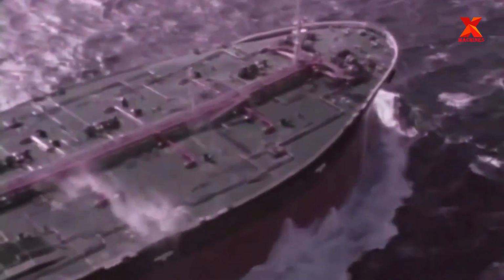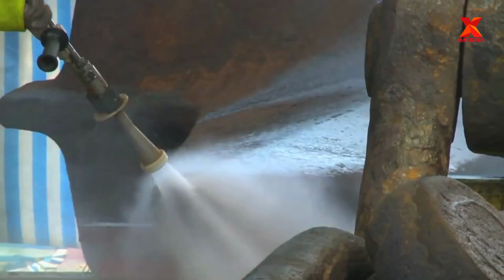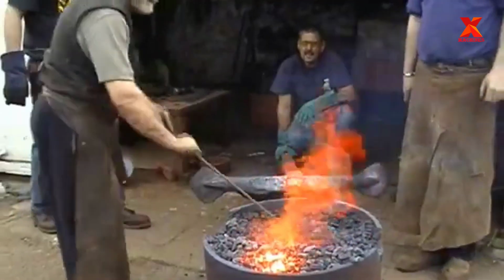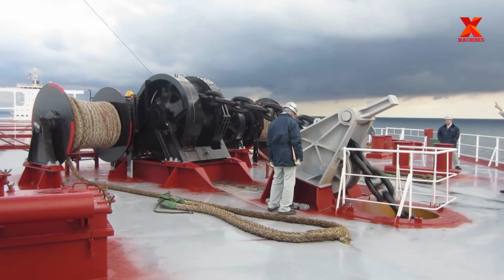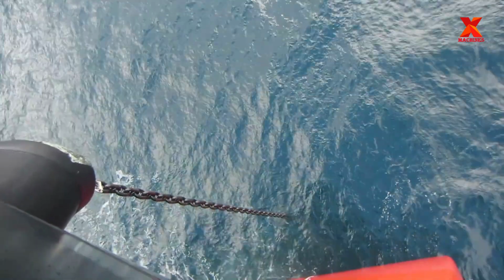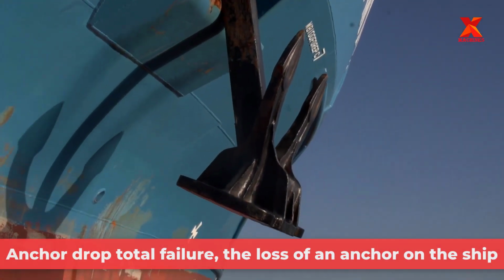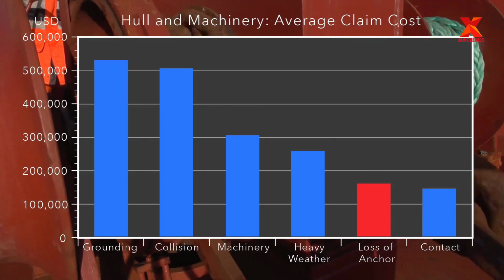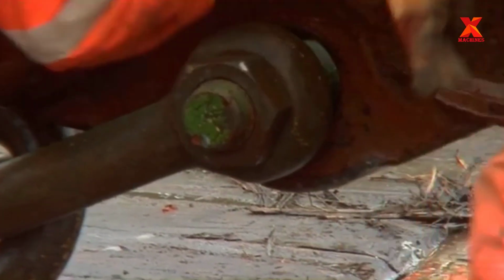The mesmerizing operation of the giant anchor system for the world's largest ship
This is the Seawise Giant ship, was a ULCC supertanker that was the longest self-propelled ship in history.  Seawise Giant was the longest ship ever constructed, at 458.45 m (1,504.1 ft), longer than the height of many of the world's tallest buildings, including the 451.9 m (1,483 ft) Petronas Towers. According to the captain, S. K. Mohan, the ship can reach speeds of up to 16.5 knots (30.6 km/h) in good weather, and it took 9 km (5.5 miles) for the ship to stop from that speed. The question is,  with this huge ship, What keeps the ship from drifting with the wind or current when stopped?

X-Machines will take you to visit the Hong Kong Maritime Museum,  where the last vestige of the Seawise Giant is kept.  It is an anchor that is placed in the center,  of the marine square of the museum.

An object with a seemingly simple structure,  but plays a huge role in the safety,  of a ship when it digs deep into the seabed,  and keeping ship out of the surf,  or off the rocks.  It also allows to secure the boat temporarily,  in many cases where it is necessary.

We would like to support all companies or people to promote their products, service, or company.
Thanks for your co-operation.